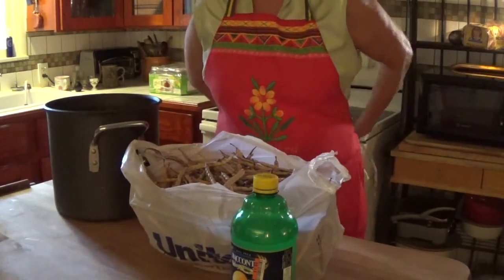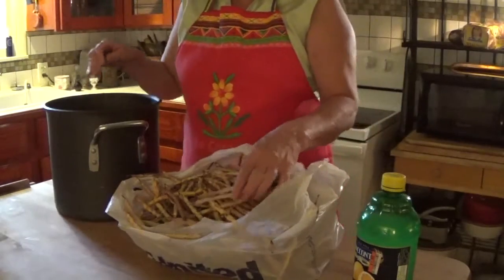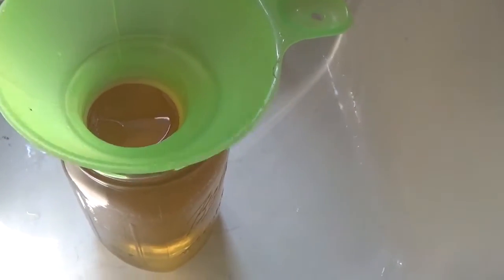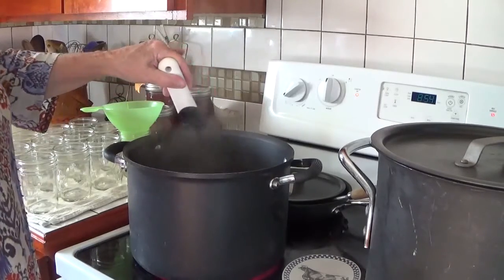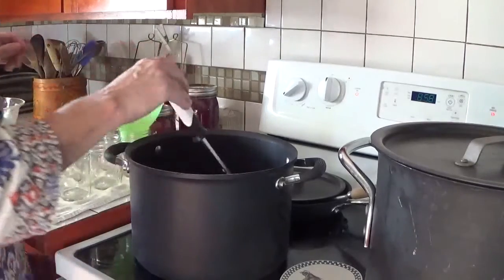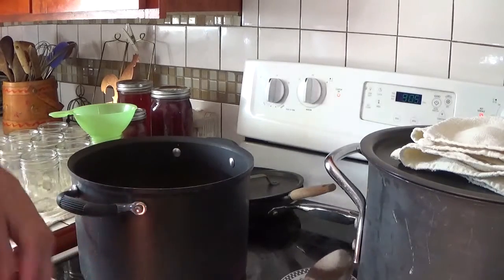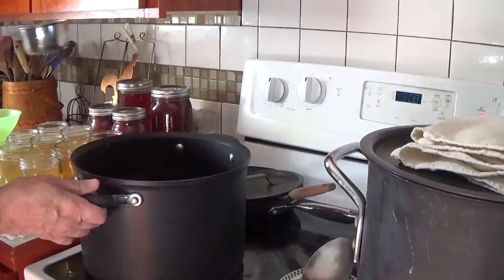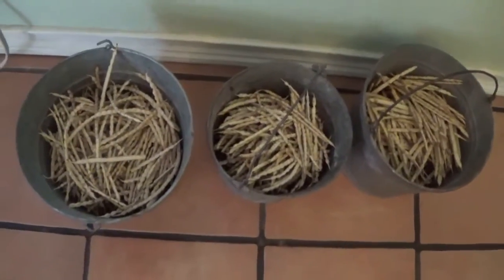Making Mesquite Bean Jelly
This is a wonderful jelly that tastes like honey. I make it to sell in gift baskets and at our Farmer's Market. The basic recipe is from RecipeCottage.com and it uses the ratio of 5 Cups Mesquite Bean "juice", 1 cup Lemon juice, 1 package SureJell Pectin, 7 1/2 cups Sugar.  Follow jelly making directions on the Sure Jell box for jelly cooking time.